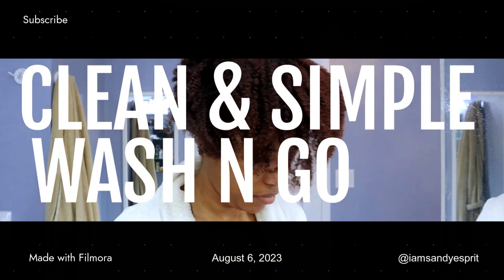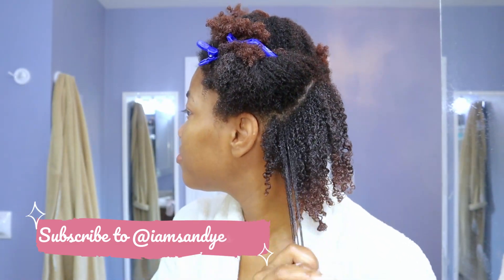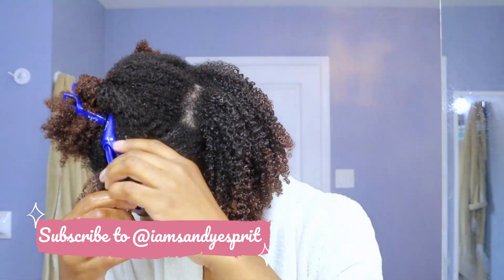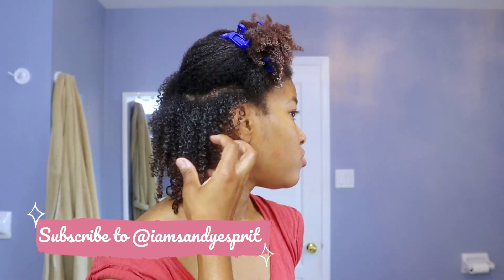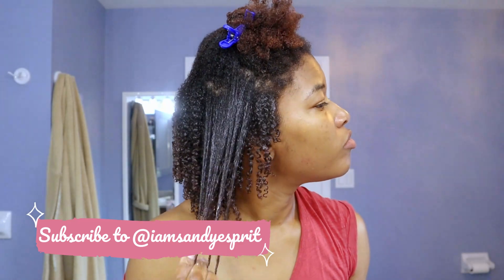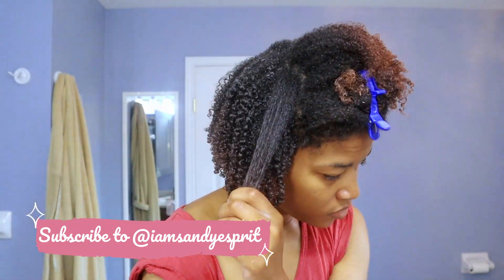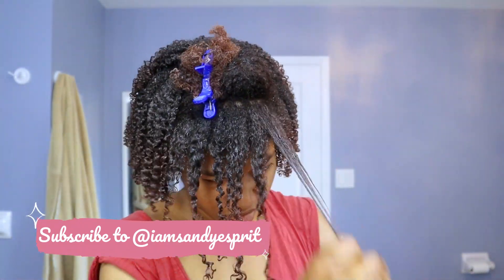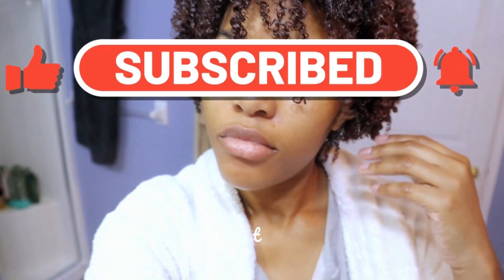Revolutionize Your Curls: Master the Perfect Wash N' Go in Just Minutes!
Hi there! This year is all about hair love and hair acceptance. I'm sharing how to get healthy, strong and beautiful hair!

Products used:
@CamilleRose Curl Love Moisture leave in conditioner

@Prosebeauty Custom Styling Gel

Detangling Brush

Natural hair care involves nurturing and maintaining the health and beauty of your hair using natural methods and products. It involves embracing and celebrating the natural texture and characteristics of your hair, such as its curl pattern and density, and avoiding harsh chemicals and treatments that can damage the hair. Key aspects of natural hair care include regular washing and conditioning, protective styling, minimizing heat styling, maintaining a healthy diet and lifestyle, and using natural oils and other ingredients to nourish and strengthen the hair. With proper care and attention, natural hair can thrive and look its best.

Camera:  @canoncanada   Mirrorless EOS M50 Mark II camera
Editting:  @FilmoraWondershare    Filmora Video Editor  Filmora 12
with Acer Nitro